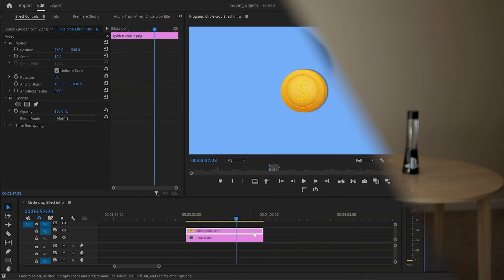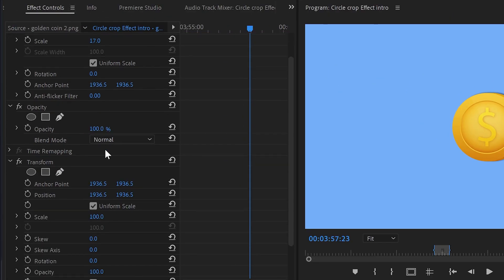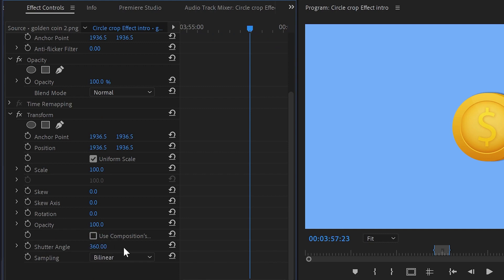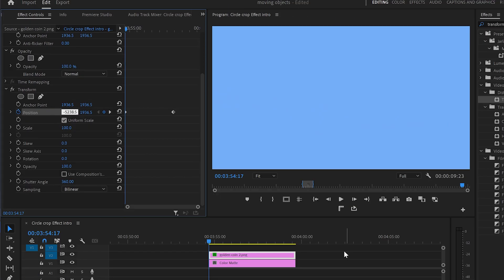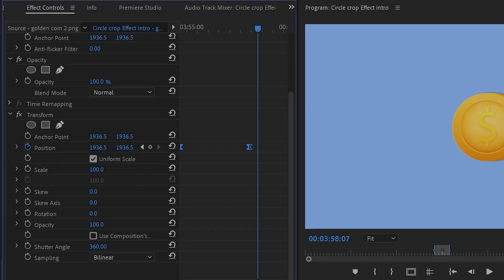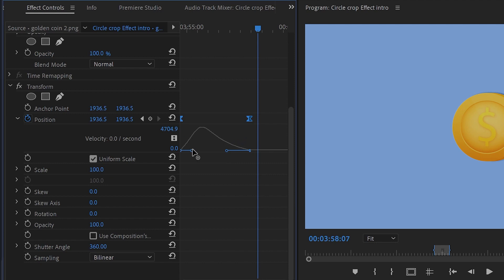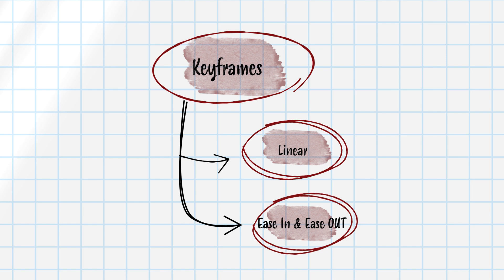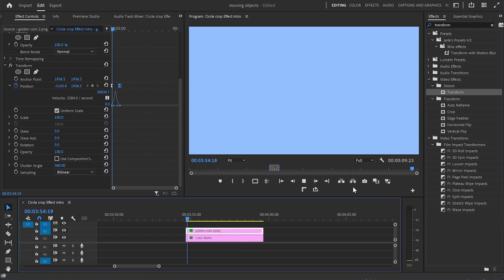How To Make Objects Move SMOOTHLY in Premiere Pro | 2023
In this video, I will show you the easiest way how to make objects move Smoothly in Premiere Pro.